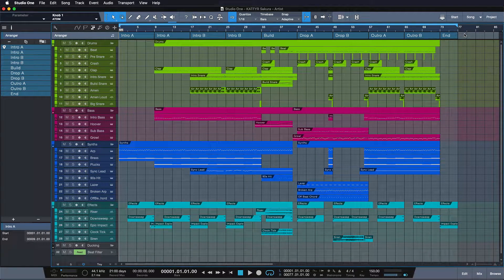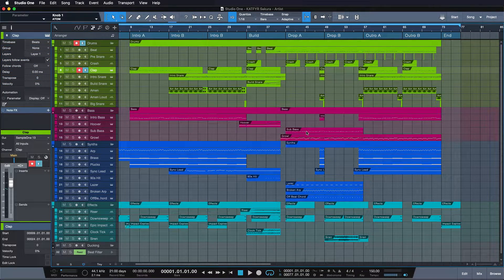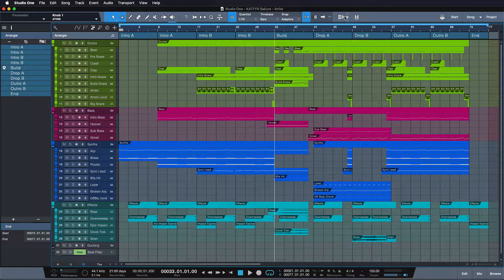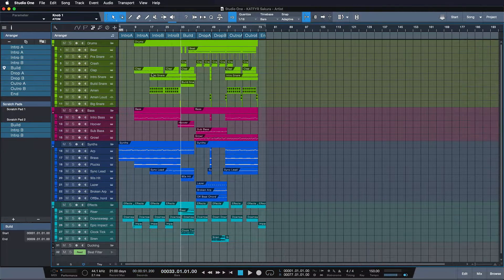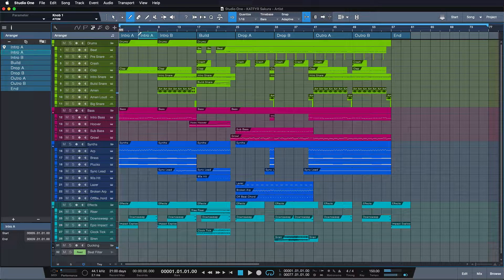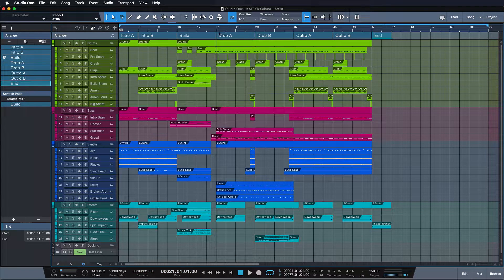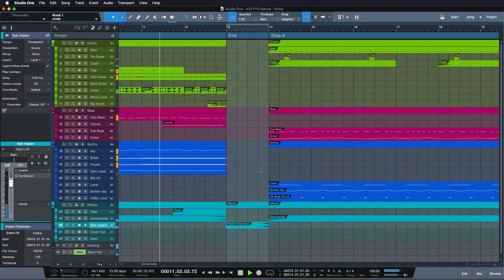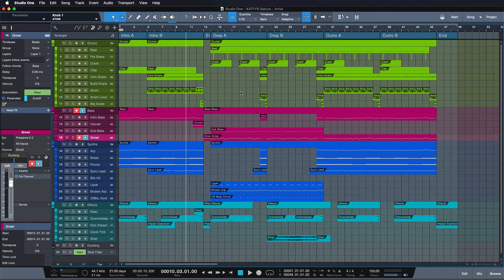How to Use The Arranger Track in Studio One | PreSonus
The Arranger Track in Studio One allows you to copy, paste, and re-arrange entire sections of your song. It can increase your productivity and save you time when attempting to do things like extend an intro or add a second chorus.

Check out this Studio One tutorial with Gregor Beyerle.